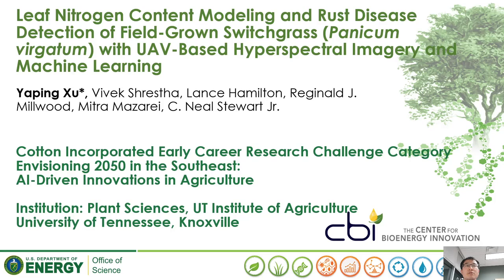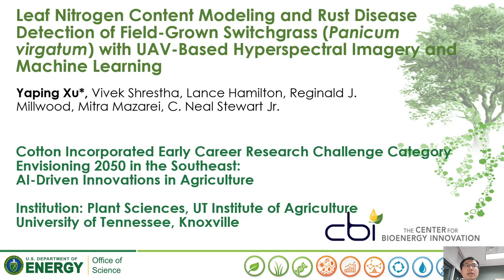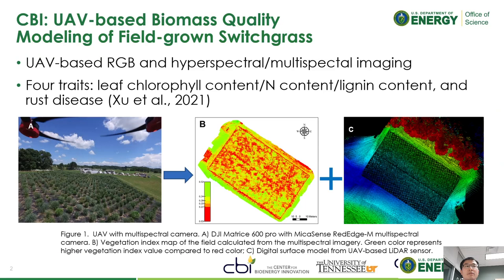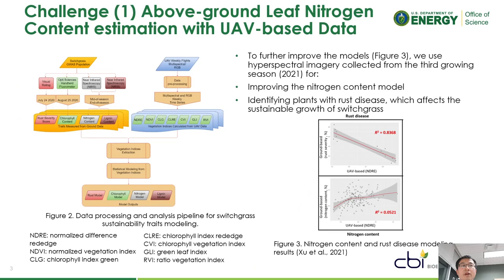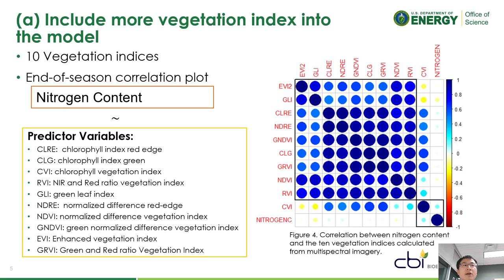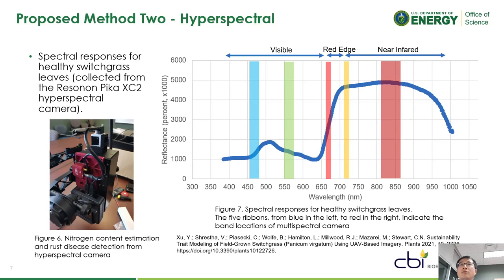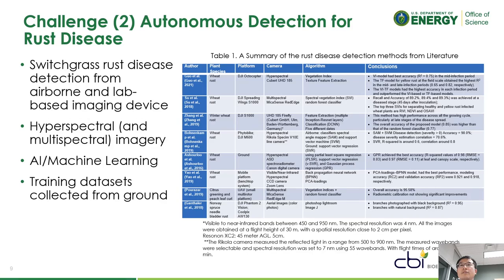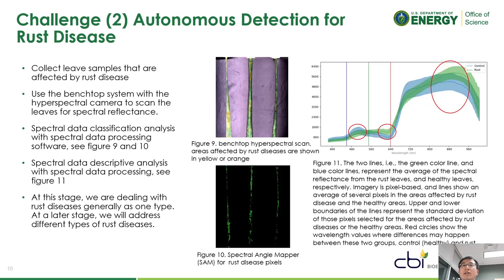AI Driven Innovations in Smart Agriculture: Leaf Nitrogen and Rust Disease Detection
Welcome to this research introduction on Leaf Nitrogen Content Modeling and Rust Disease Detection of Field-Grown Switchgrass (Panicum virgatum) with UAV-Based Hyperspectral Imagery and Machine Learning. Please note that this poster was submitted for the Cotton Incorporated Early Career Research Challenge. If you are also interested in my regular poster, please check my other poster “Sustainability Trait Modeling of Field-Grown Switchgrass (Panicum virgatum) Using UAV-Based Imagery”. The study is funded by DOE, collaborated with CBI, Oak ridge national lab, and is supervised by Dr. Neal Stewart Jr
Switchgrass is one of the best candidate species for biofuel production. In our previous study, we explored the feasibility of applying UAV remote sensing into the high-throughput phenotyping for switchgrass. We successfully developed models for automated assessment of phenotypic and sustainability traits such as chlorophyll, nitrogen, lignin content, and rust disease, as well as biomass using UAV-based lidar and multispectral data.
To further improve the models, we need to overcome two challenges: 1, Identifying plants with rust disease, which affects the sustainable growth of switchgrass; and 2 we need to improve the model accuracy for nitrogen content.
Therefore, in this cotton challenge poster, we are proposing two methods to address the nitrogen challenges: Method One – Multispectral imagery with a)Incorporating more vegetation index into the model, and b)Machine learning approaches.
We included 10 Vegetation indices into the model, and tested the correlations between nitrogen content and the ten vegetation indices calculated from multispectral imagery.
As our end-of-season data do not show strong correlations between nitrogen and the vegetation indices, we proposed to use machine learning algorithms to select the best predictors as well as modeling the nitrogen content.
Proposed Method Two is to include Hyperspectral imagery into the nitrogen content modeling. We have in our previous study demonstrated the spectral responses for healthy switchgrass. Further analysis based on hyperspectral imagery and machine learning are ongoing.
For challenge 2, we are proposing the Autonomous Detection for Switchgrass rust disease. Specific questions need to be answered on the best spectral wavelength (spectral bands), on what platform(s) will the experiments be performed? And how to analyze the data for the best monitoring results?
Literature review on the rust disease detection methods for other crops such as winter wheat helped us to propose the rust disease detection methodology for switchgrass from lab-based as well as airborne Hyperspectral imagery, powered by machine learning, with training datasets collected from the ground.
We collected leave samples that are affected by rust disease, and used the lab-based benchtop system with the hyperspectral camera to scan the leaves for spectral reflectance. Our initial results from spectral data descriptive analysis as well as image classification achieved promising results, proving that rust diseases as one general type can be detected from hyperspectral imagery. At a later stage, we will upscale the methodology to a field scale using UAV-based hyperspectral camera, and explore the feasibility of applying this method to detect different types of rust diseases.